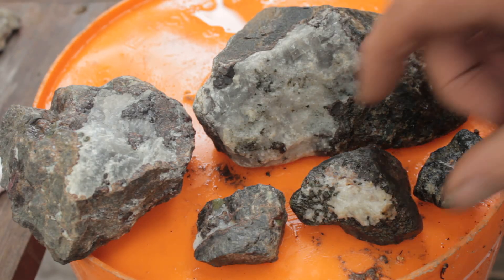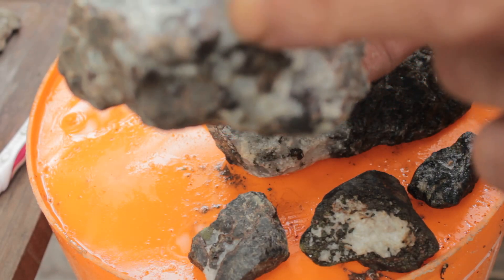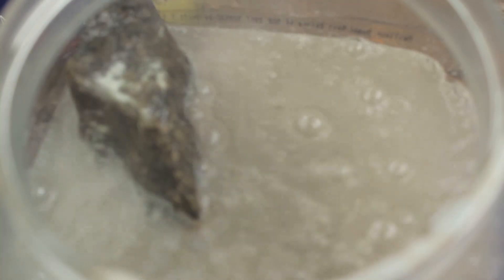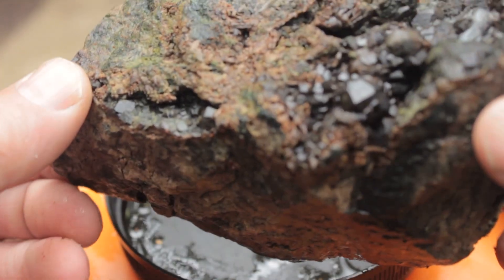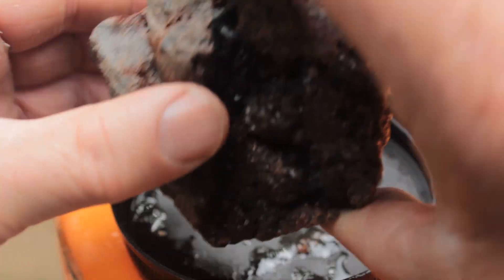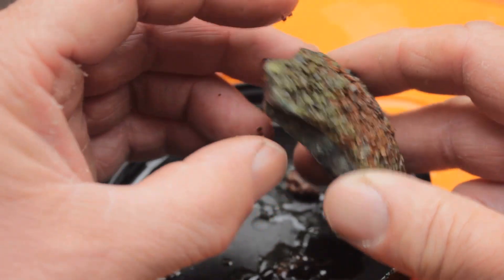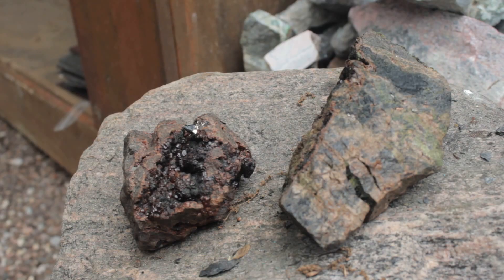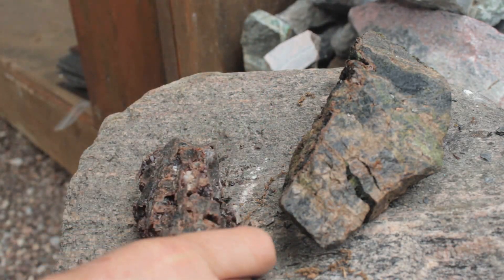WHAT's INSIDE? Acid bath & smashing rocks for crystals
Etching a few rocks with muriatic acid and then breaking them in an attempt to collect interesting garnet clusters.  Please do not attempt this without proper safety equipment and training.